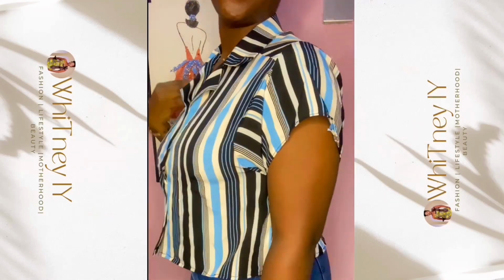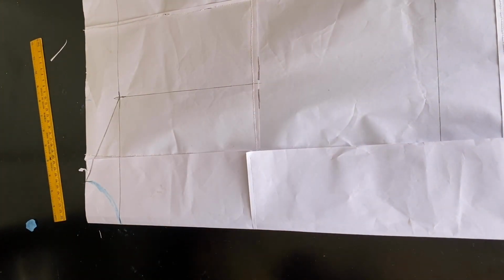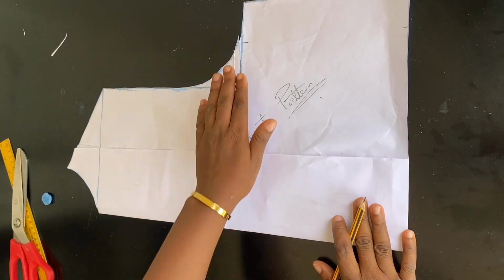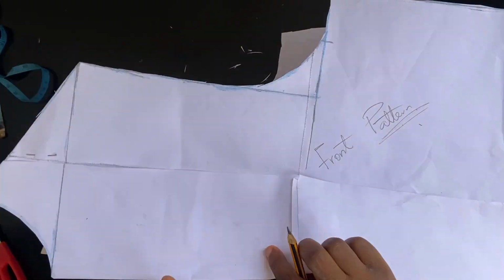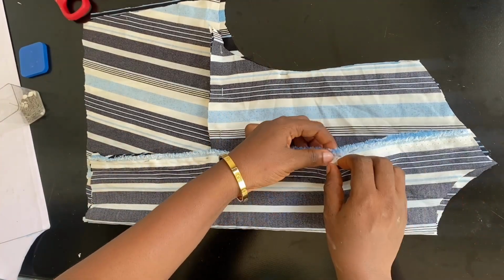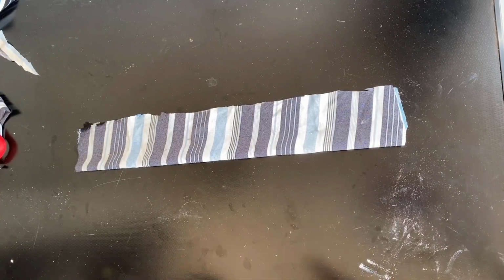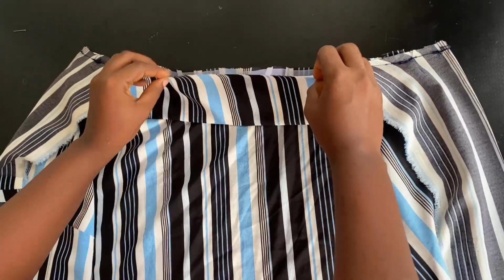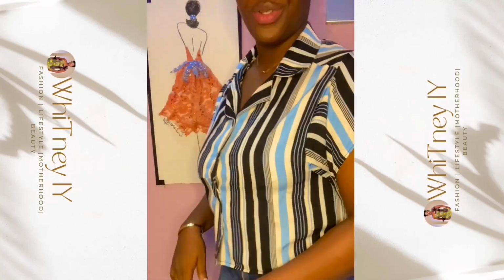DIY; How to Cut and Sew a Notched Collar Shirt for beginners